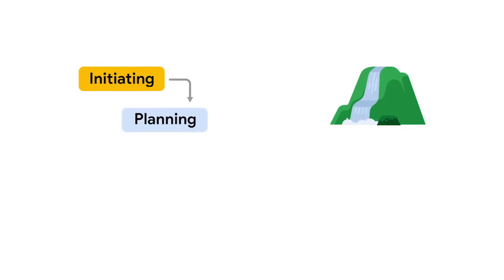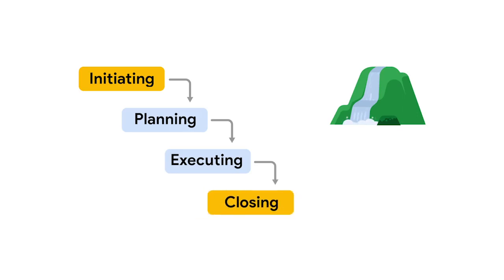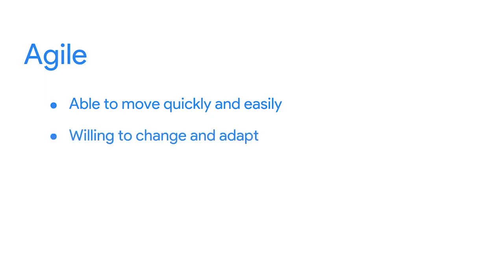Foundations of Project Management: Overview of Waterfall and Agile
Google Project Management: Professional Certificate

Course 1: Foundations of Project Management

Week 3: The project management life cycle and methodologies